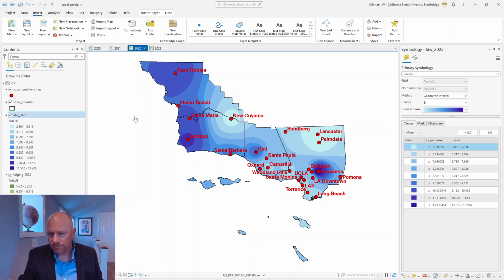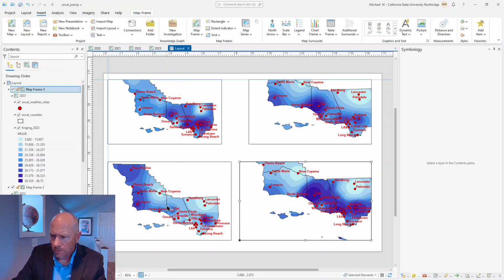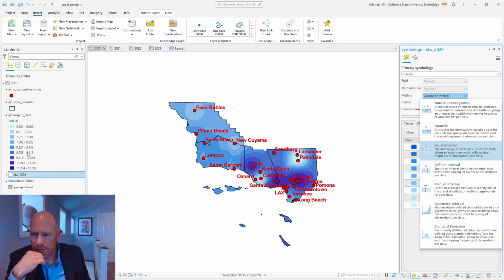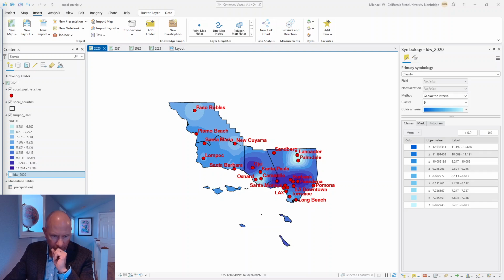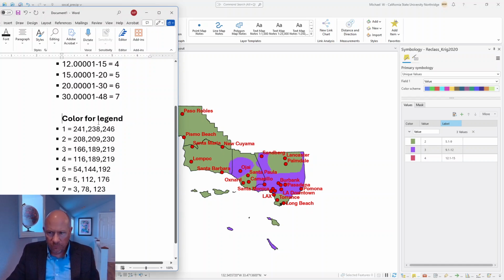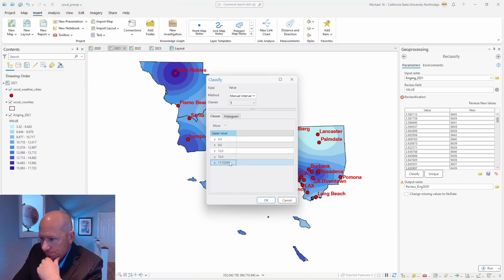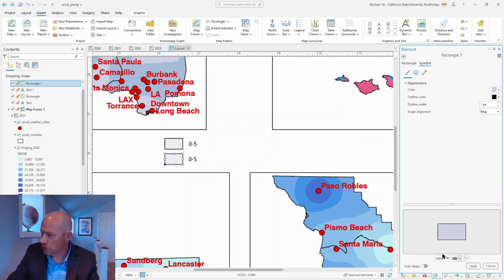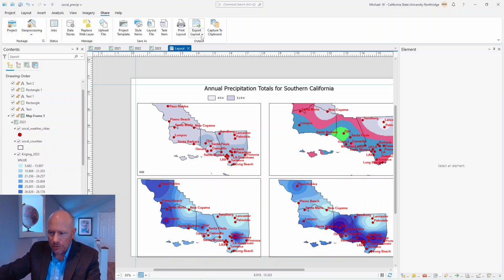Mapping Precipitation, Interpolation, and Classification, Part 3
This video series shows students how to take precipitation data from weather stations and create a continuous raster surface. Four years of annual precipitation data are mapped and then reclassified to be able to properly compare the separate years. Part 3 shows how to properly classify the data to be able to show four different years of rainfall on the same map layout. ESRI's description of classification methods can be found